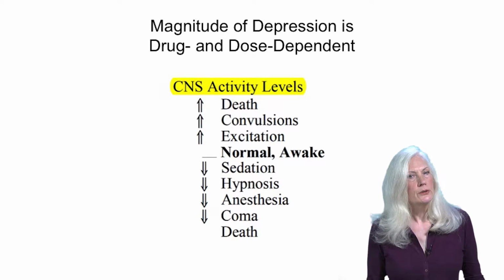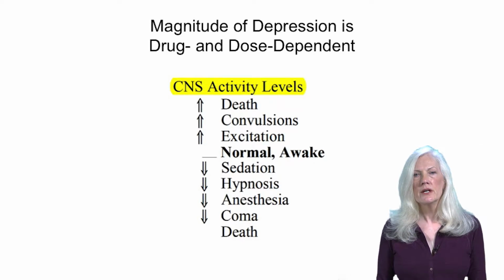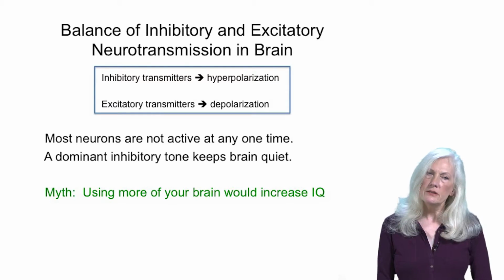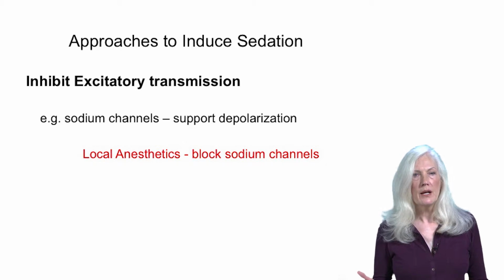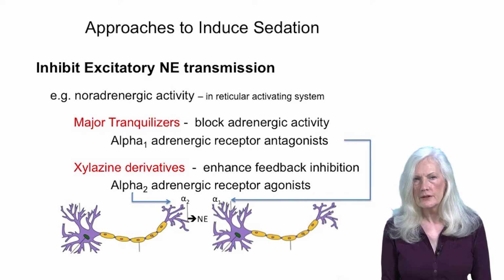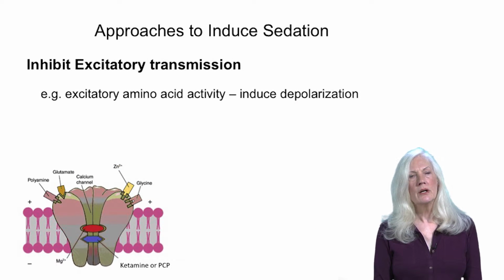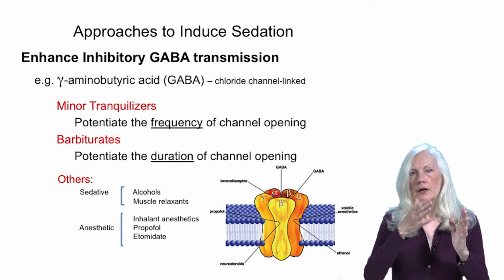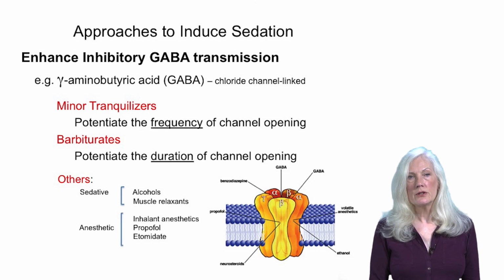Introduction to CNS Drugs